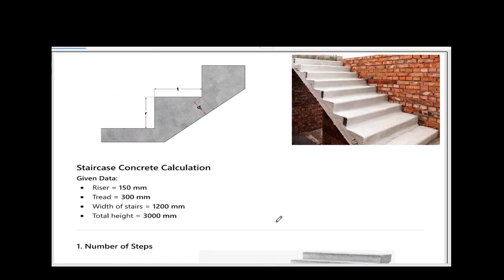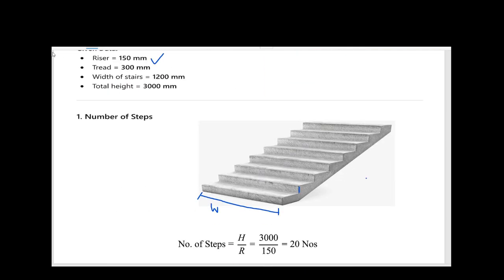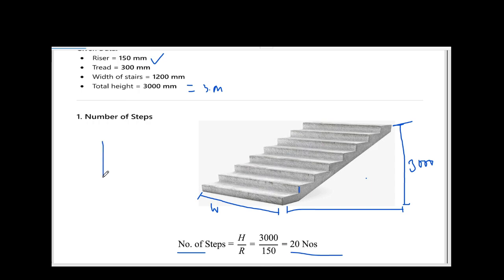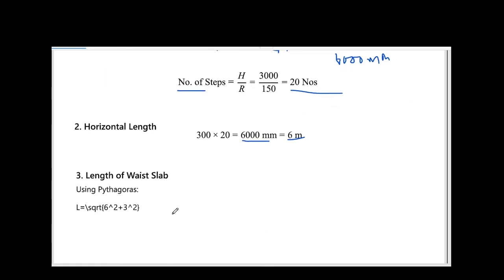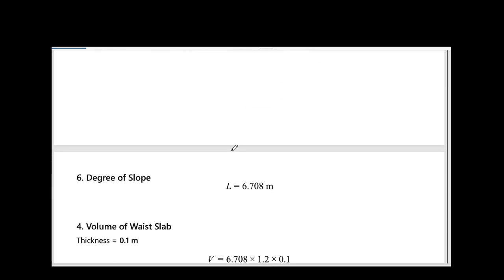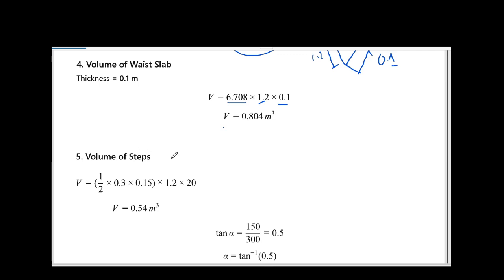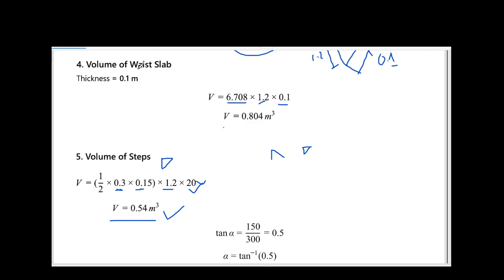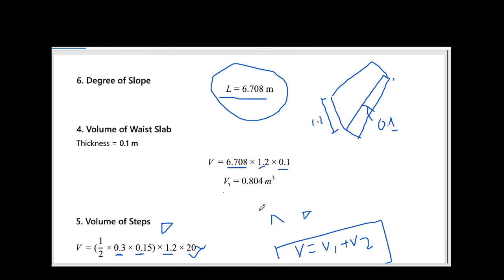Staircase Concrete Calculation Step by Step | Estimation Riser Tread Method by kishan gupta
00:00 Introduction
00:20 Given Data (Riser, Tread, Height)
01:10 Number of Steps Calculation
02:00 Horizontal Length of Stair
03:00 Waist Slab Length Calculation
04:20 Waist Slab Volume
05:20 Volume of Steps
06:20 Total Concrete Required
07:00 Final Result
In this video, we learn **Staircase Concrete Calculation step by step** using a simple civil engineering method. The example includes calculation of **number of steps, horizontal length, waist slab length, volume of waist slab, and volume of steps**.

Given Data:
Riser = 150 mm
Tread = 300 mm
Width of stair = 1.2 m
Total height = 3 m

Using these values, we calculate the **total concrete required for staircase construction**. This method is very useful for **civil engineering students, site engineers, and candidates preparing for competitive exams like AE, JE, SSC JE, and BPSC AE**.

Topics Covered:
• Number of steps calculation
• Stair horizontal length
• Waist slab length using Pythagoras theorem
• Volume of waist slab
• Volume of staircase steps
• Total concrete required for staircase

If you are learning **civil engineering estimation and quantity surveying**, this video will help you understand staircase calculation clearly.